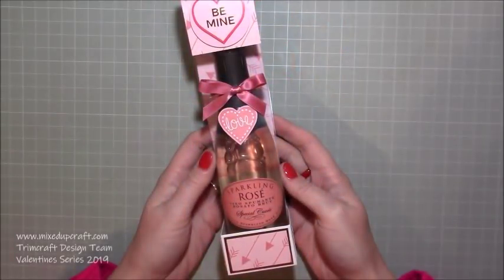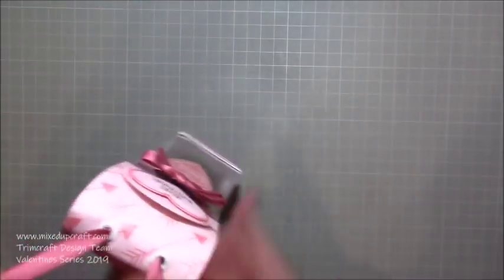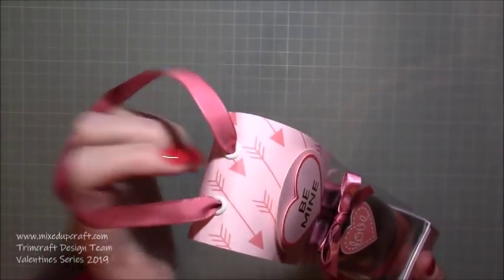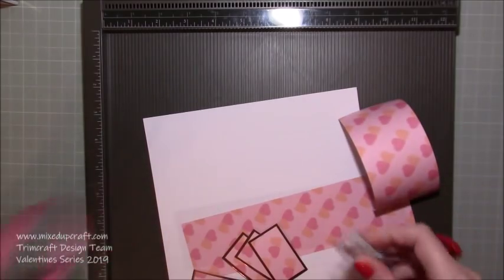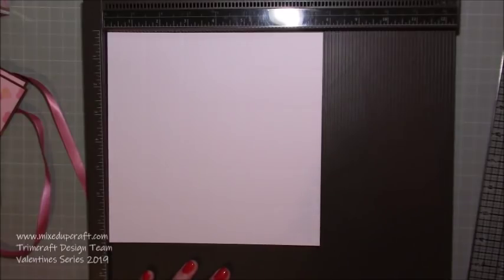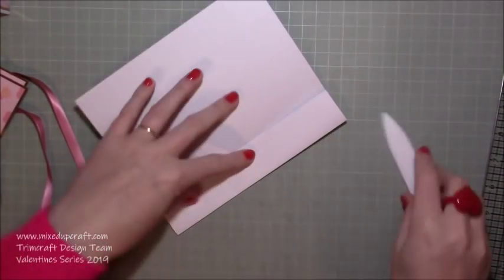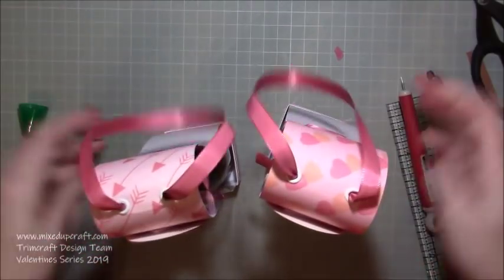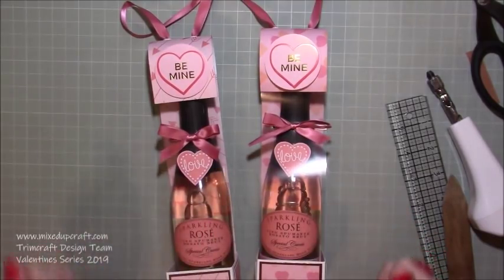Mini Bottle Holders / Craft Fair Ideas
In this tutorial, I show you how to make these cute bottle holders.

Sam